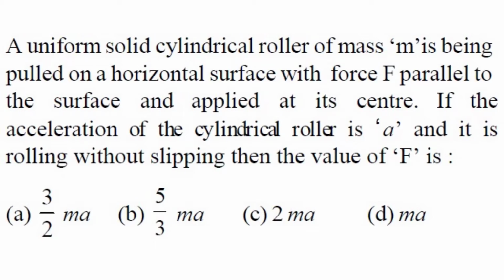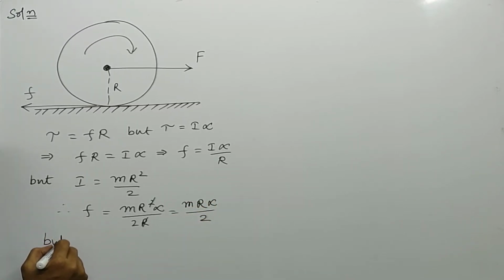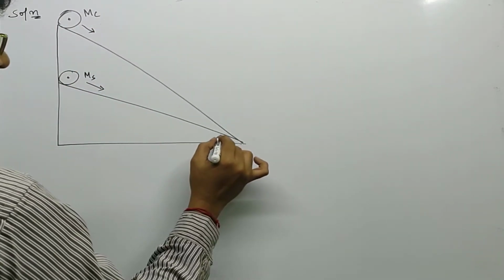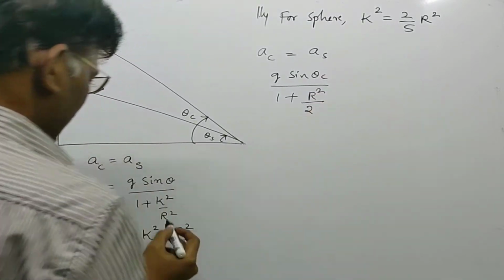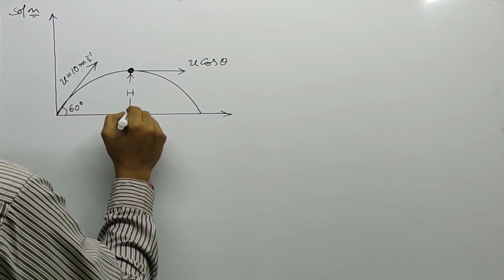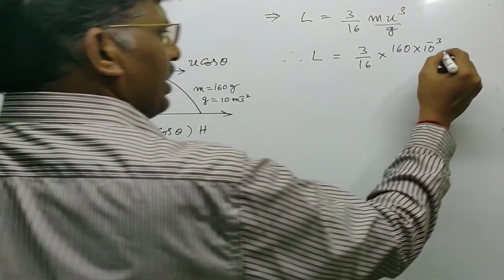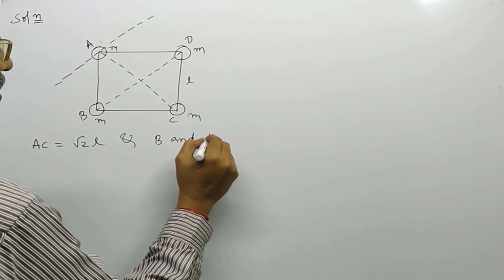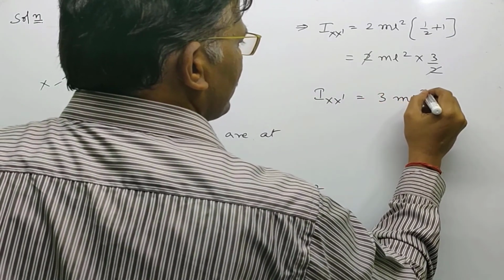Rotational Motion | Objective Part 2 | Class 11 | Numericals | obJEEctivePhysics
jee mains
jee mains registration
jee mains syllabus
jee mains marks vs rank
jee mains admit card
jee mains login
jee mains
jee main
jee main 2019
jee
iit jee
jee exam
jee 2020
jee preparation
jee mains 2020 exam dates
jee mains 2020 date
jee physics
jee main physics
jee main
nta jee main
jeemains
iit jee
jee exam
jee main paper
jee 2020
nta jee
i puc
ii puc
karnatka
kcet
puc
i pu
ii puc
1pu
2pu